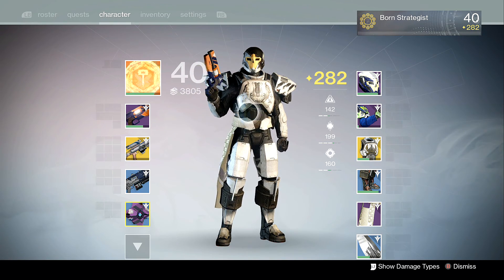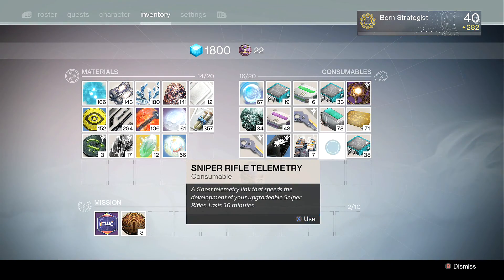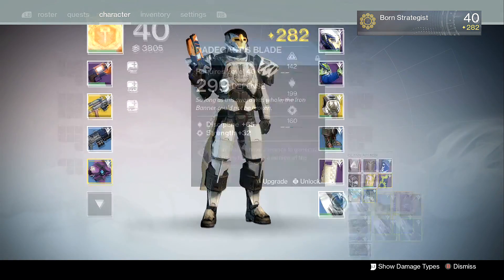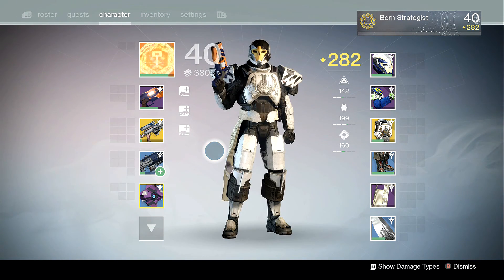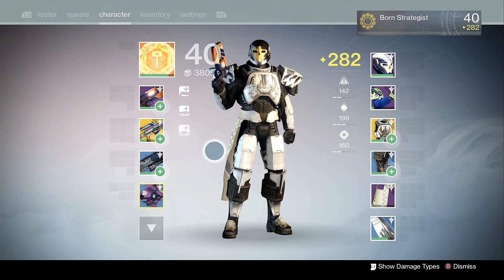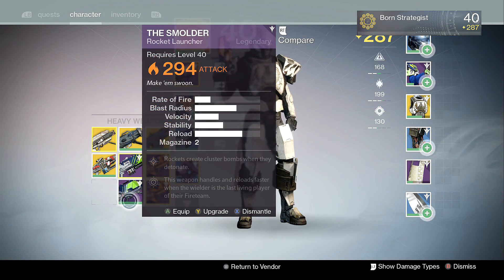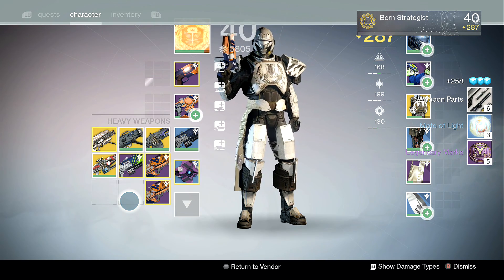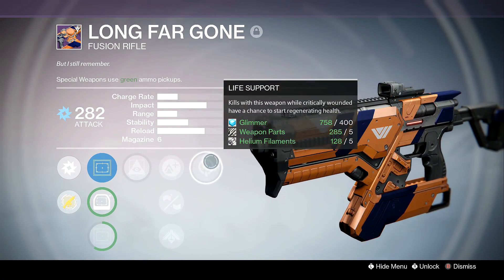How to upgrade gear in seconds & How to get the max amount of Legendary Marks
In this video I quickly cover a fast and helpful way of upgrading your gear,  as well as a useful tip for obtaining Legendary Marks outside of the usual places. So, watch, leave and enjoy the game. : )